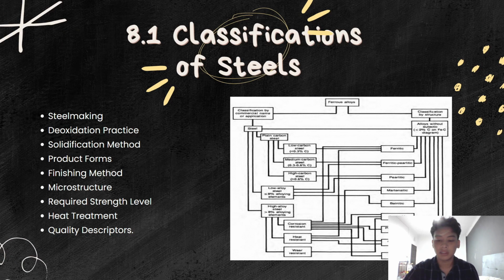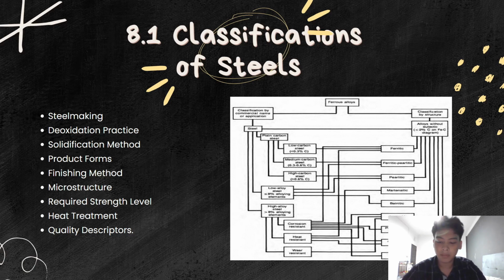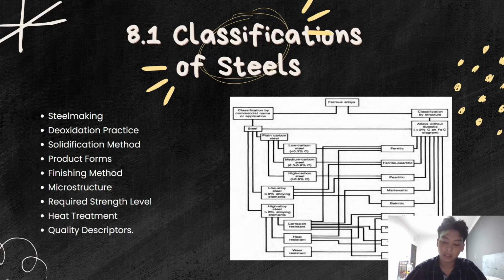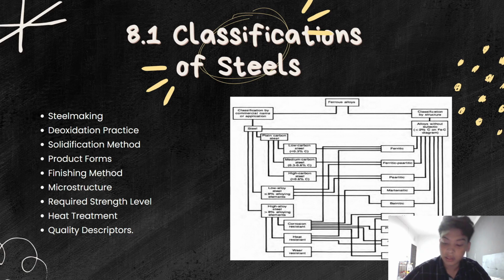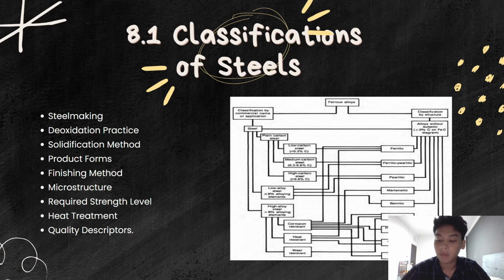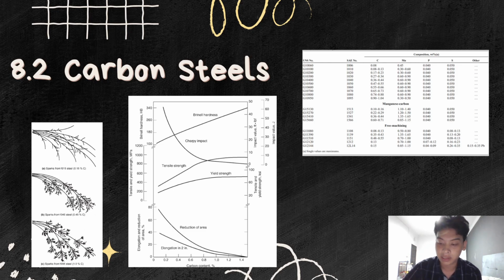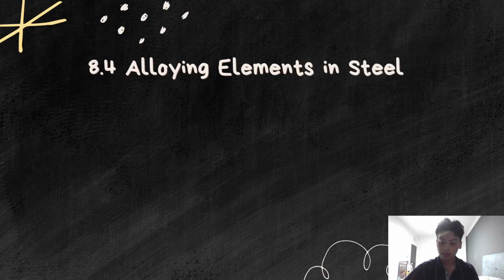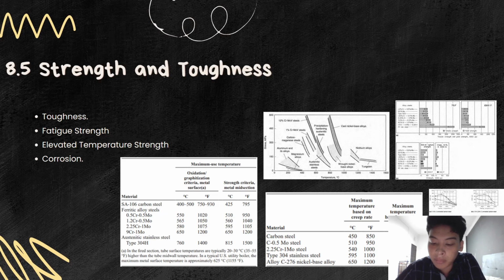TASK PRESENTATION ABOUT METALURGY (STEEL PRODUCT AND PROPERTIES)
Om Swastyastu
Assalamualaikum Warahmatullahi Wabarakatuh
Syallom
Namo Budaya
And peace be upon us all

My Name is I Gede Pasek Arya Sunanjaya and my student indentification number is  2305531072
Im From Mechanical Engineering
technical Fakulty
Udayana University
In the courses Metalurgy from our lecturer Prof. Dr. Tjokorda Gde Tirta Nindhia, ST,MT M,Eng

In this course, I presented a presentation related to the material "STEEL PRODUCT AND PROPERTIES"

Om Swastyastu
Assalamualaikum Warahmatullahi Wabarakatuh
Syallom
Namo Budaya

technical Fakulty
Udayana University

". The reference material, I took from an online book called "Metallurgy for The Non-Metallurgy" Seccond Edition which has been edited by Arthur C. Reardon. In the book I took the chapter on Modern Alloy Production. Welcome to watch the presentation video from me, I apologize if there are shortcomings, word mistakes, or if unintentionally offending the audience. Hopefully the material I delivered can be accepted by the audience of this presentation video. Especially for Prof. Dr. Tjokorda Gde Tirta Nindhia, ST, MT M, Eng, hopefully my presentation video can be accepted and if there are shortcomings it can be understood.

Om Shanti Shanti Shanti Om
Assalamualaikum Warahmatullahi Wabarakatuh
Syallom
Namo Budaya